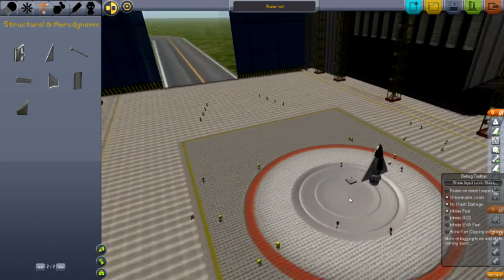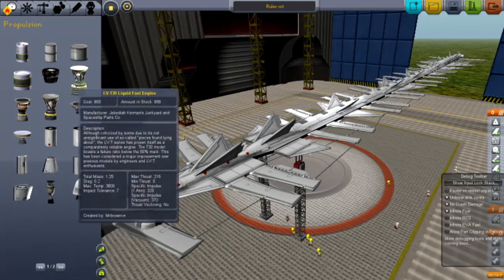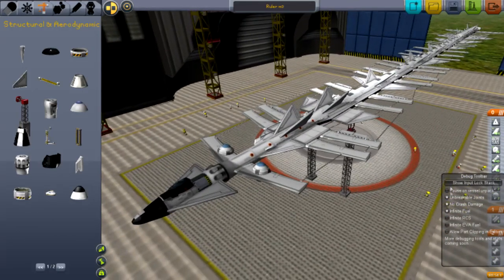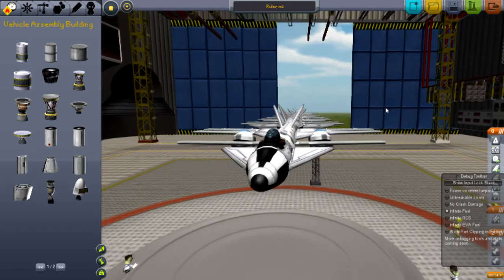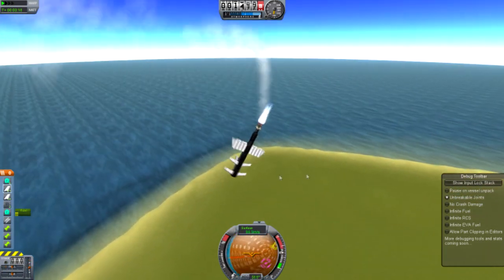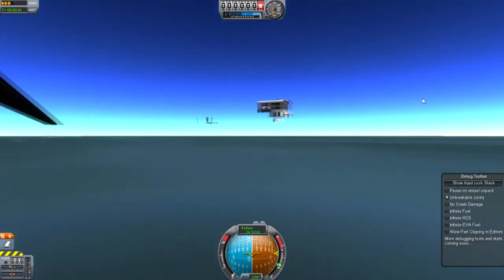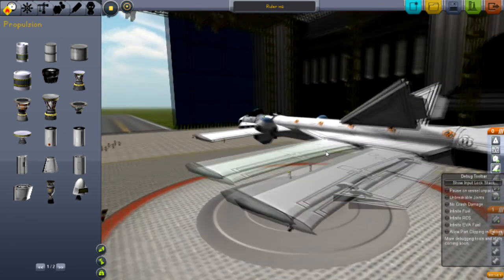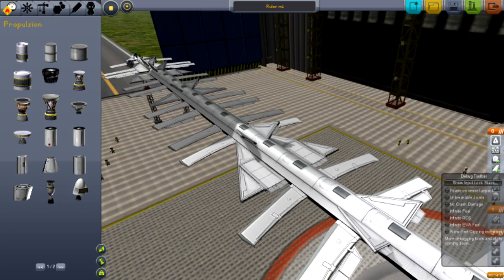KSP: Longest Aircraft Ever!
This aircraft does work without cheats, but it won't last as long. If you liked the structuring of the video then please tell me :D

KSP Version: 0.17.1 Aplha State.